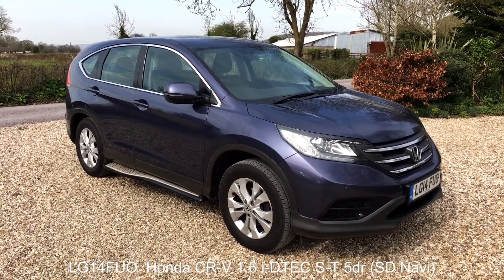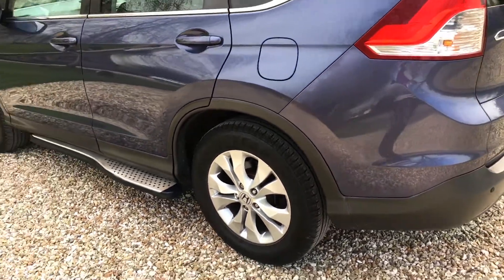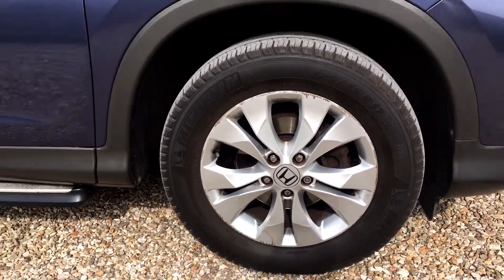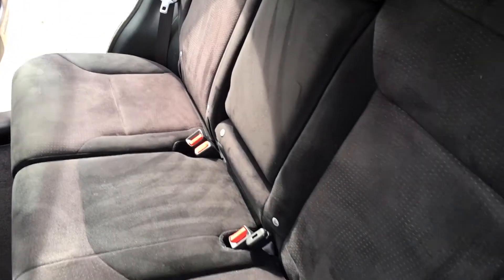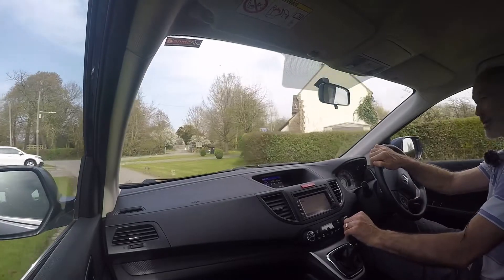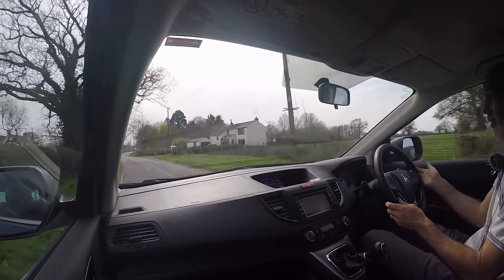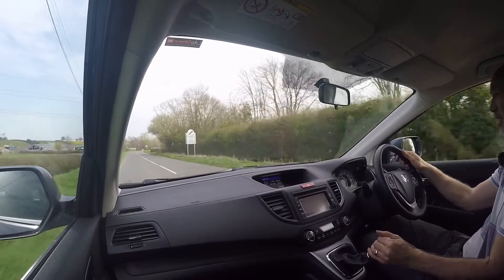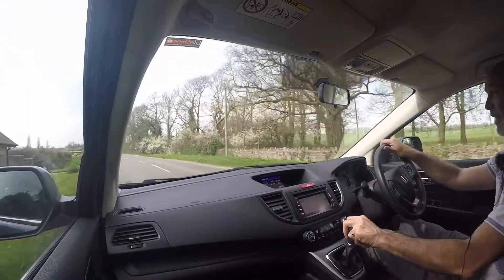LG14FUO Honda CR-V 1.6 i-DTEC S-T 5dr (SD Navi)